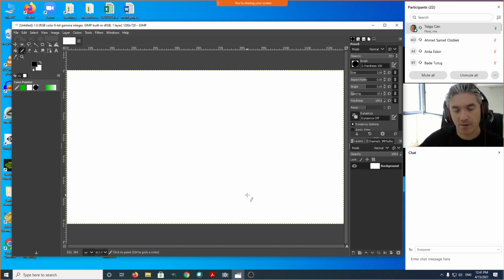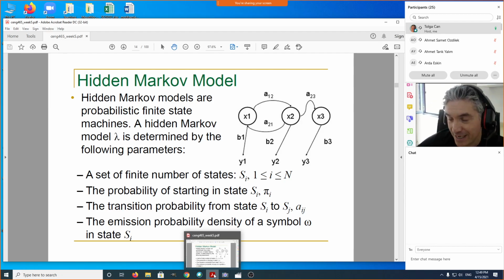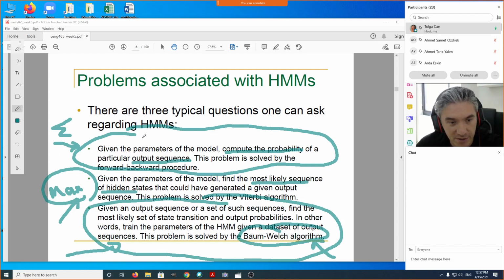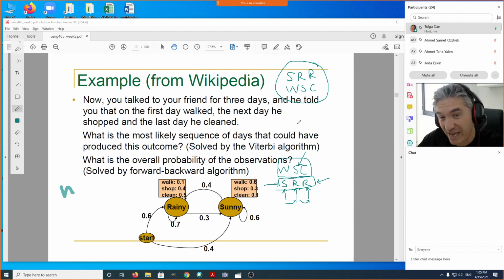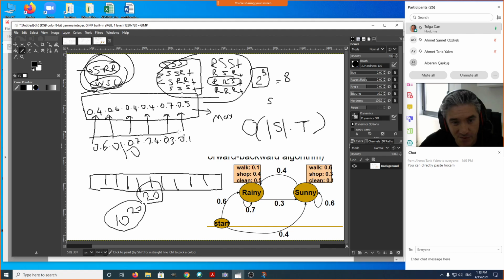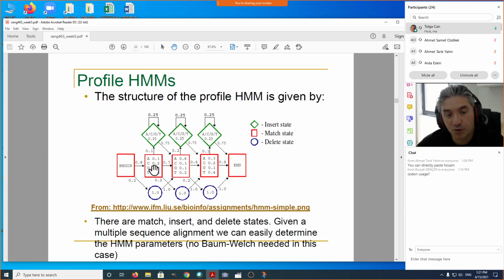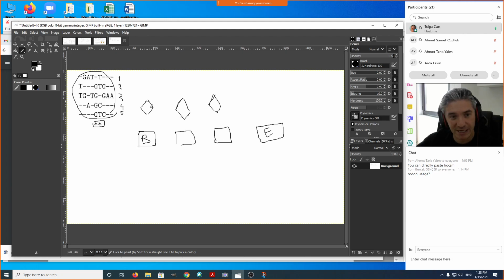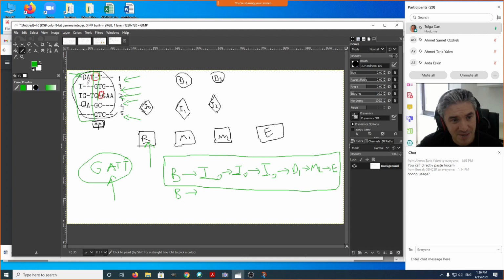CENG 465 - Intro to Bioinformatics - Profile Hidden Markov Models #2